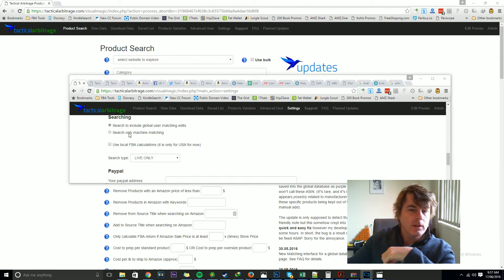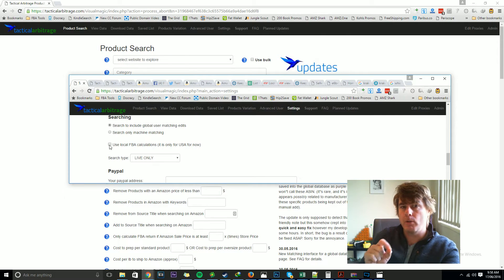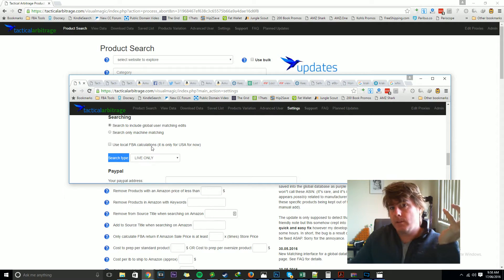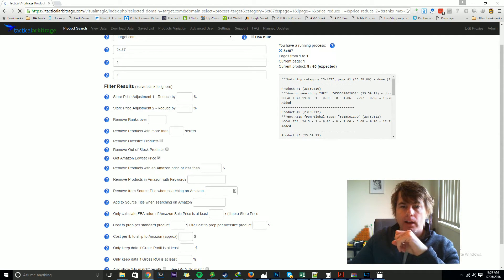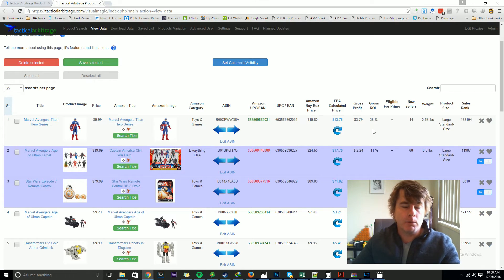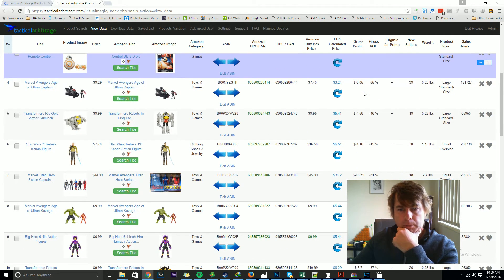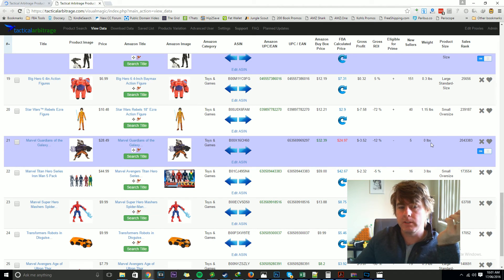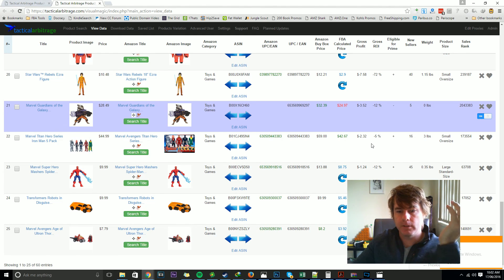Tactical Arbitrage - Turbo Calc Feature Launched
At Tactical Arbitrage, getting results in front of you is quicker than ever now with our integrated Turbo Calc feature.